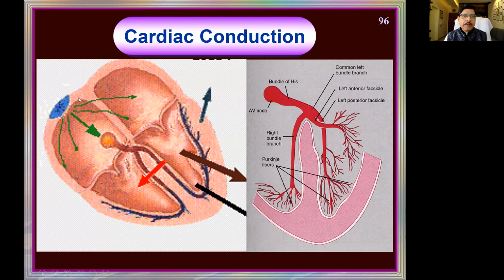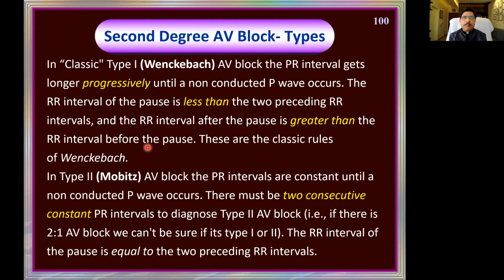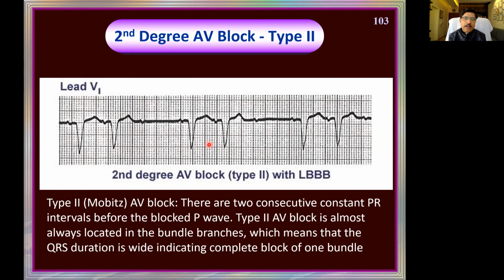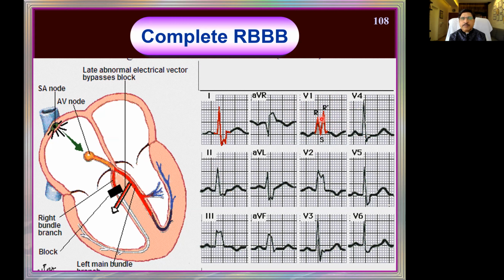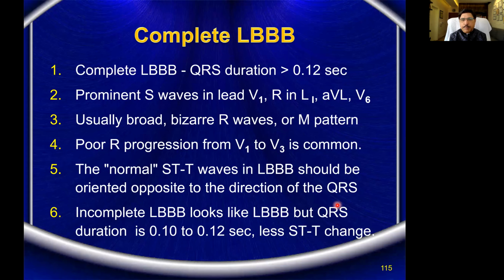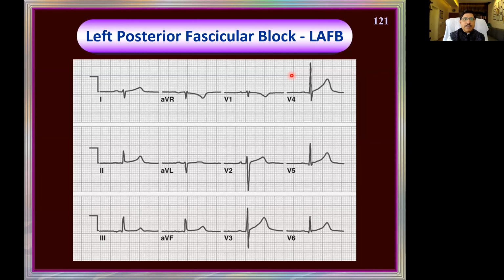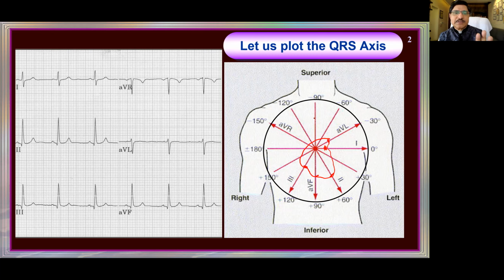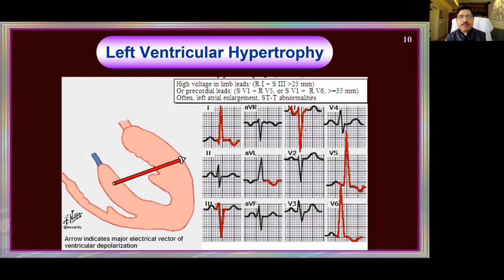4 ECG Heart Block, Bundle Blocks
This is a basic ECG learning workshop for PGs and Interns
Faculty Prof Dr Sarma VSN Rachakonda
Organized by Department of Medicine, GEMS Srikakulam AP
Heart Blocks 3 types, Bundle Branch Blocks are discussed